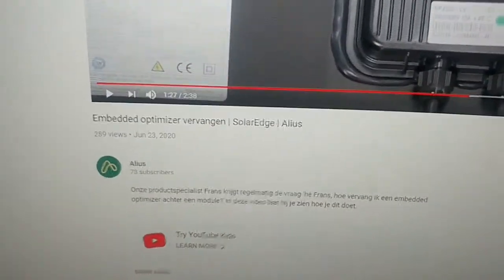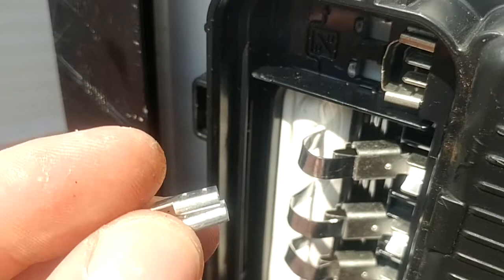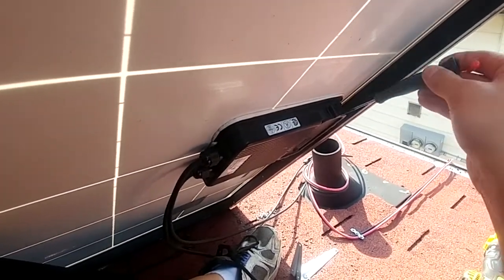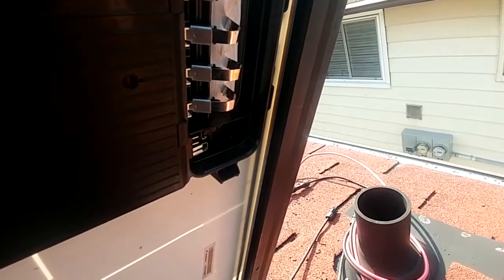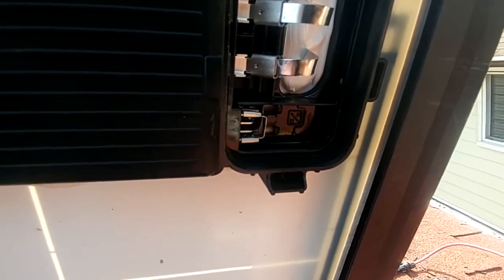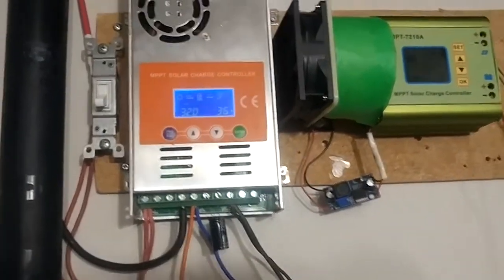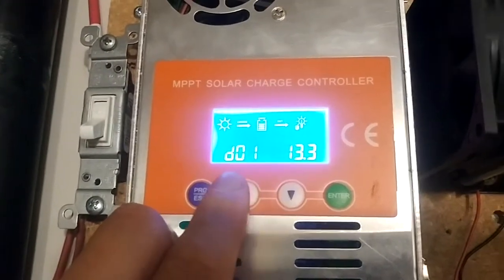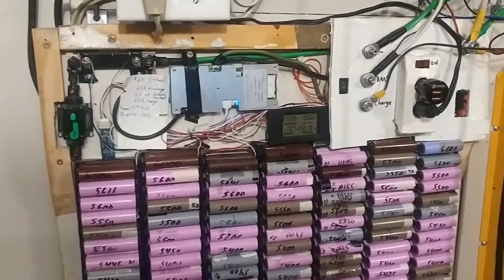Solar Panel Embedded optimizer bypass